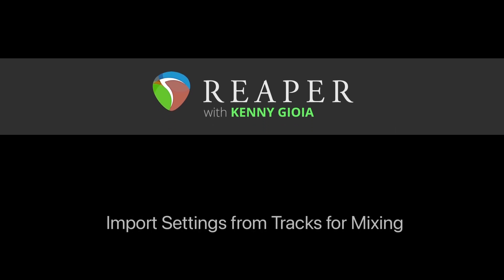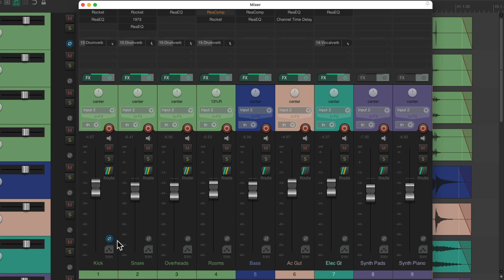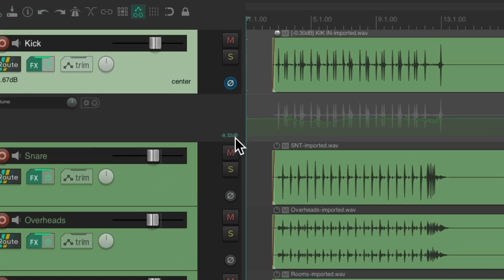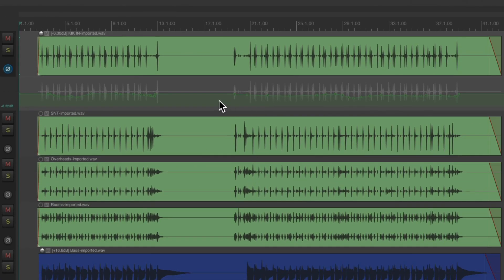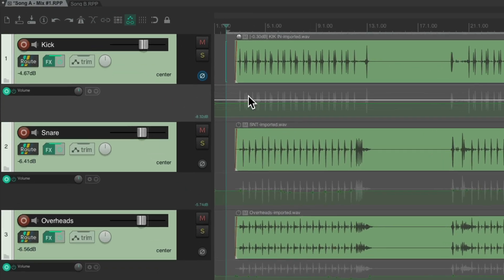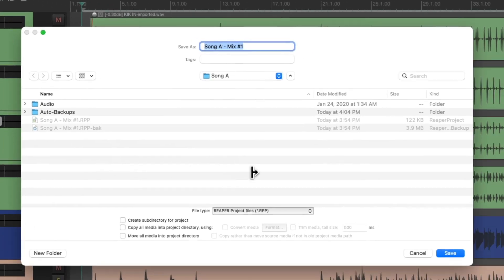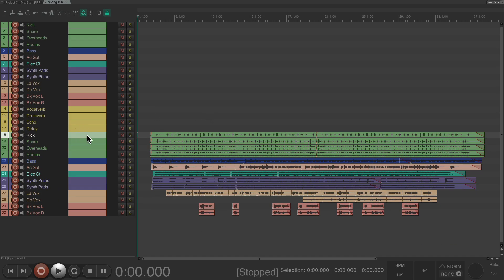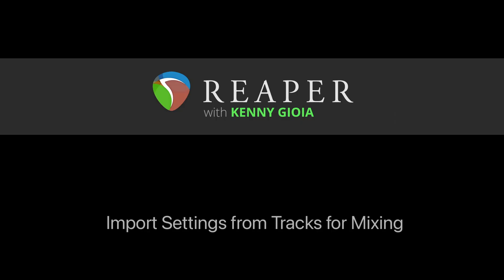Import Settings from Tracks for Mixing in REAPER